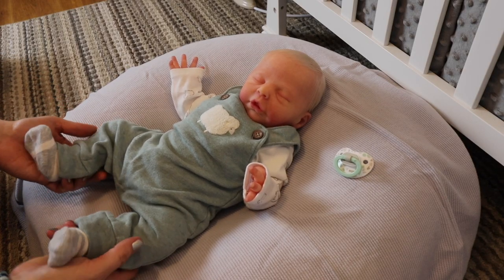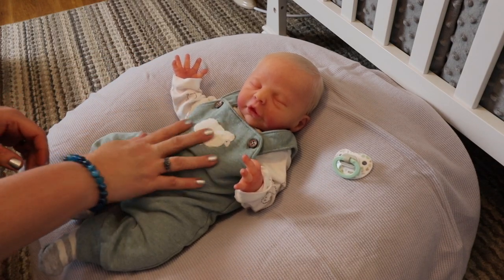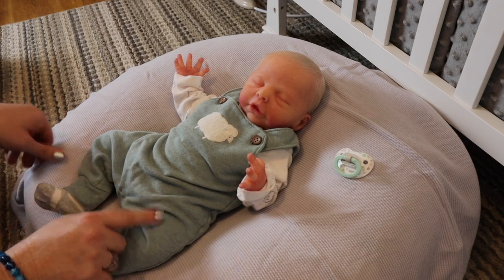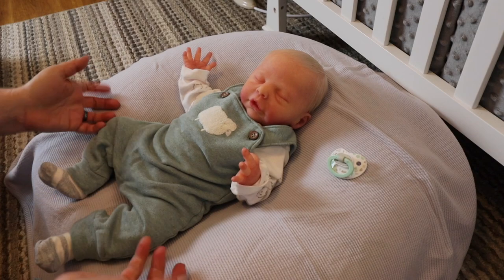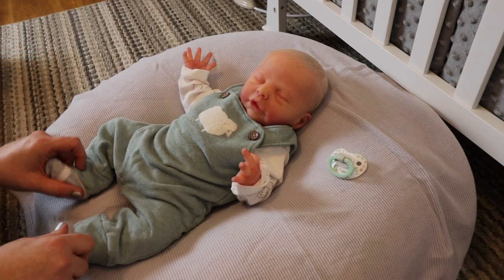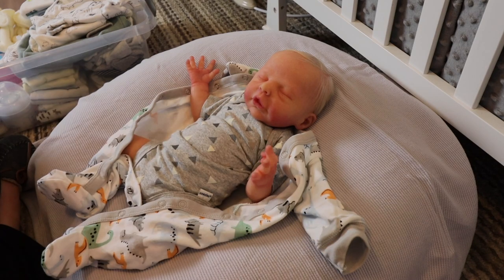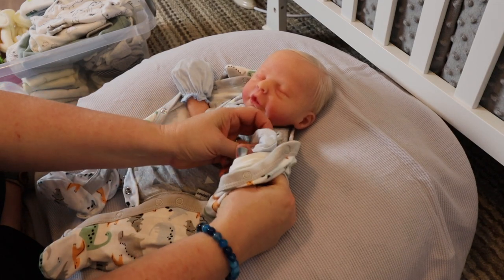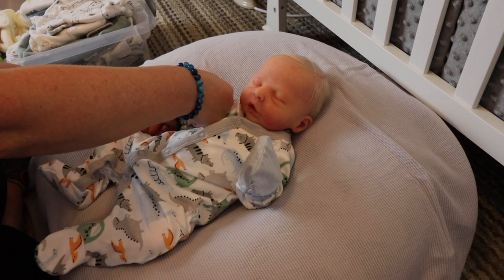How to Care For Your Reborn Silicone Baby Doll | Full Body Silicone Calimero.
You can find all of my available reborns up for adoption on my Facebook page and Reborns.com: